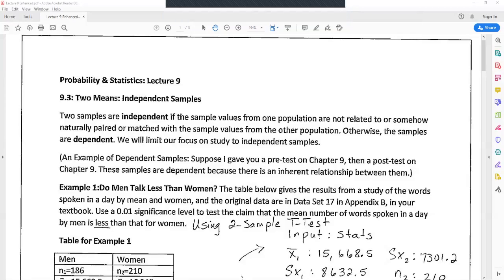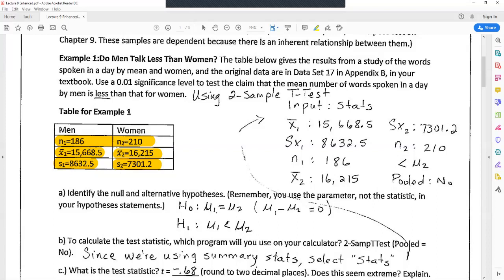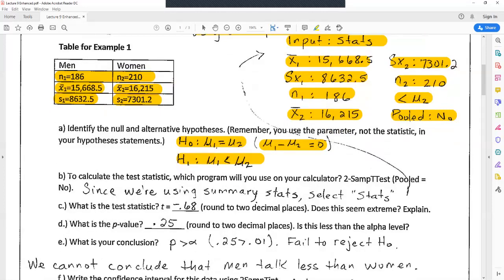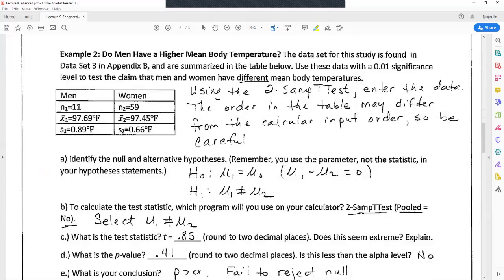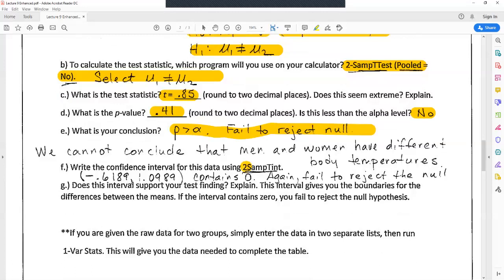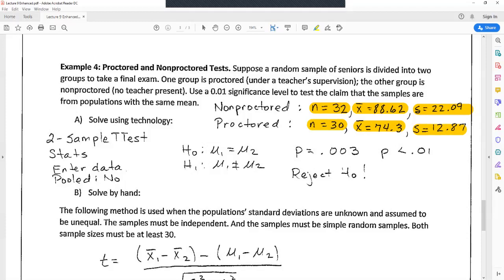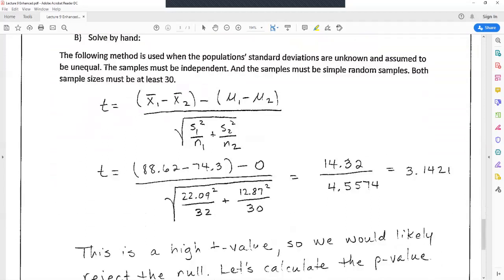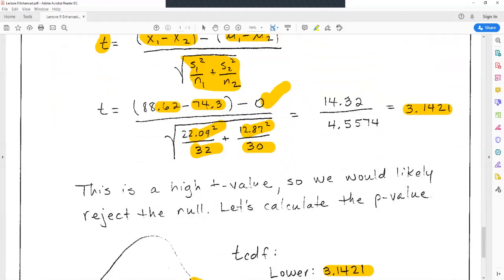Lecture 9: Hypothesis Testing: Difference of Means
Brief overview of hypothesis testing for the difference of two means when the samples are independent. Although some calculations by hand are referenced, the use of the TI-84 software is the predominate method for calculating.